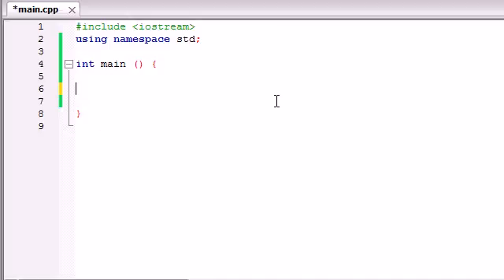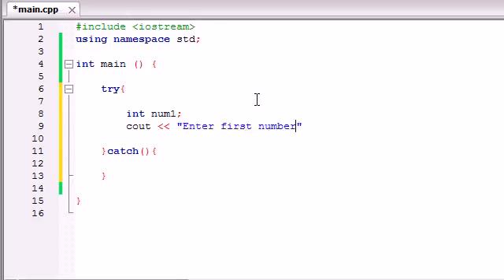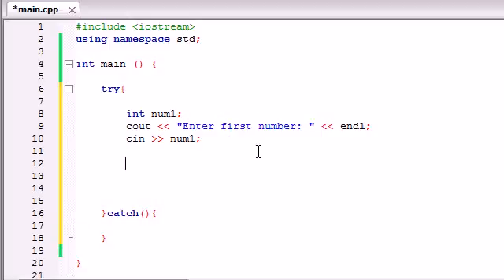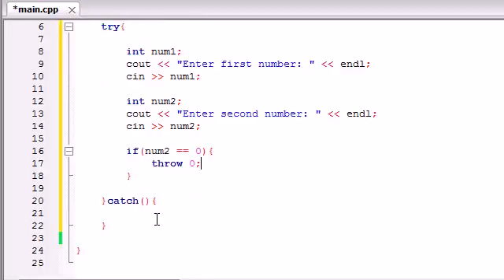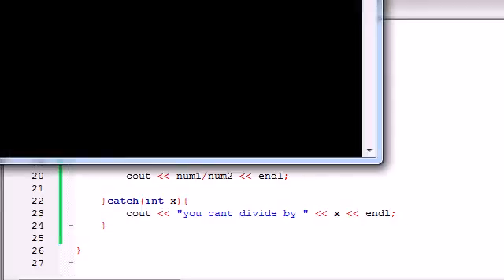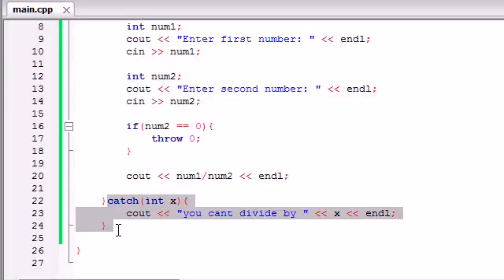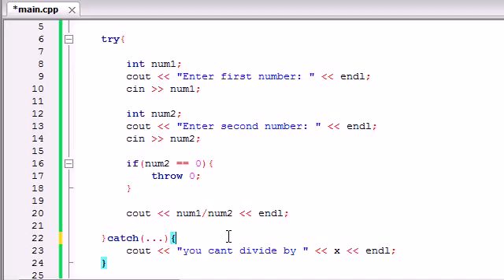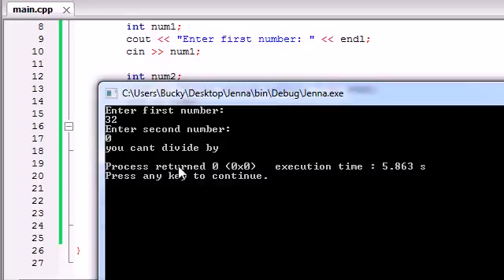63 – More Exceptions Examples